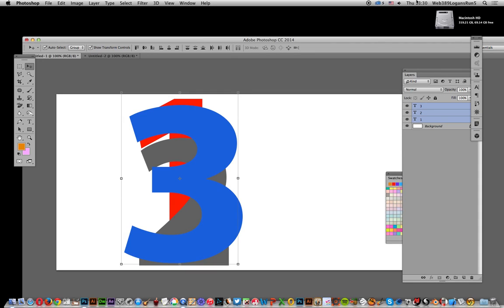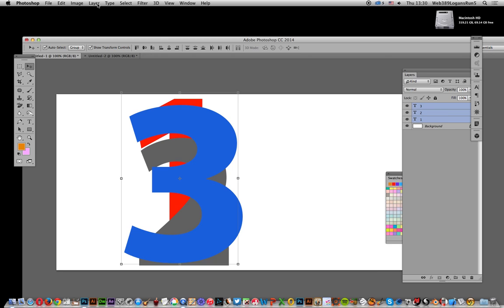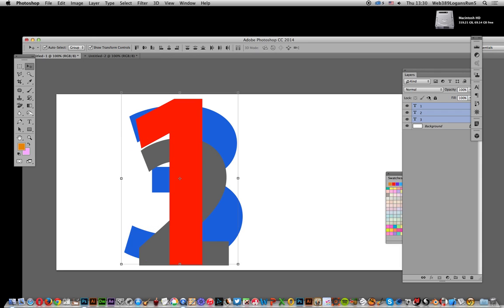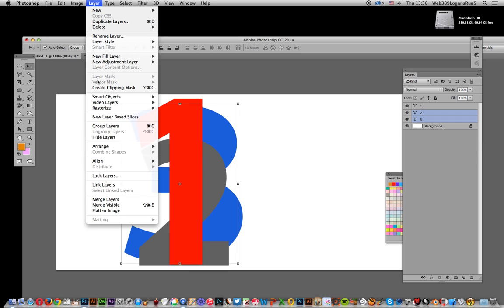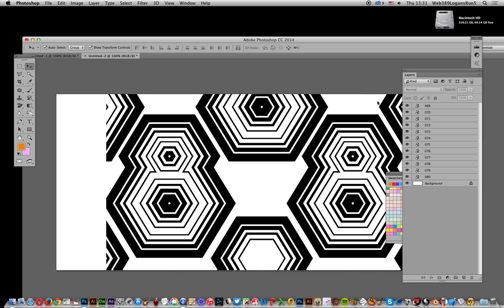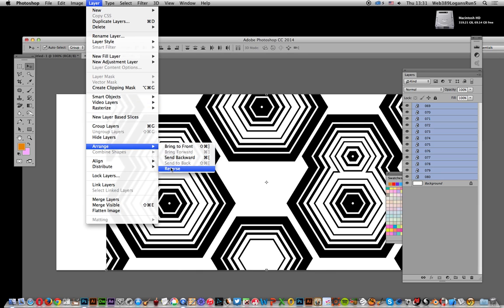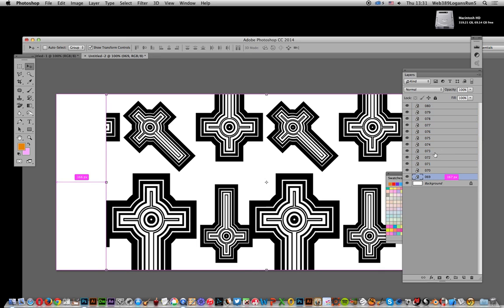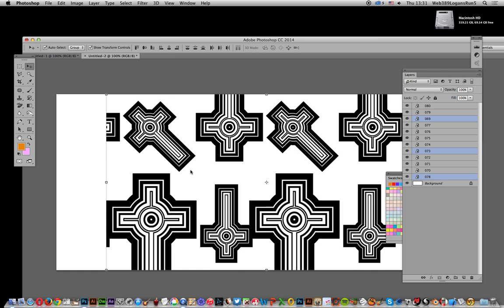Photoshop: how to reverse layer order tutorial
How to reverse the order of the layers in Photoshop CC
0:00 Intro